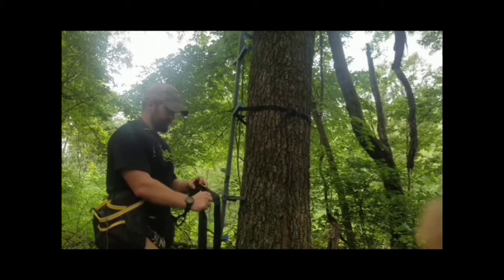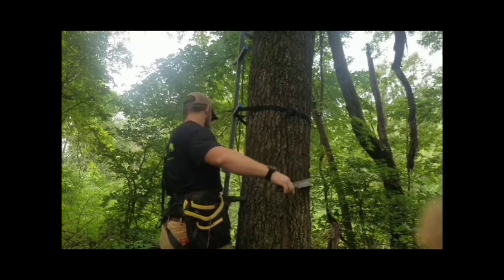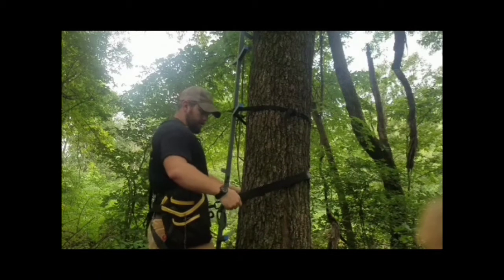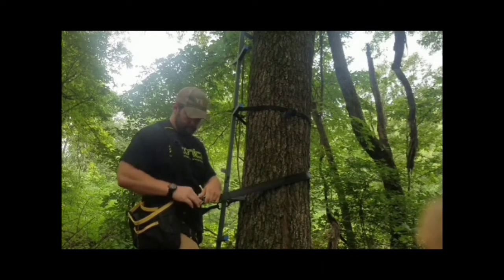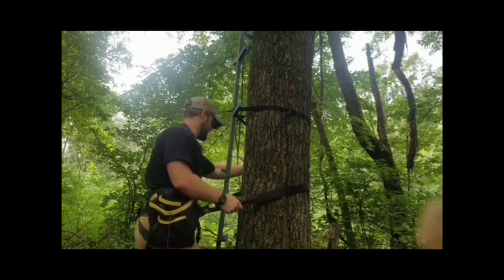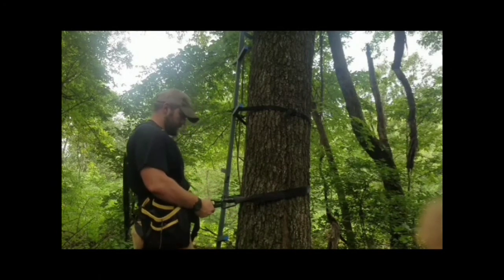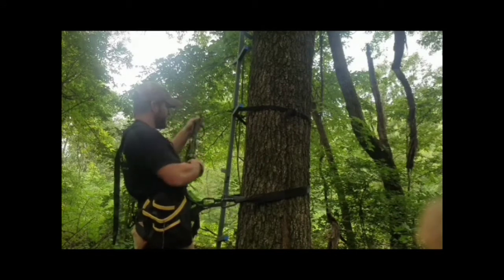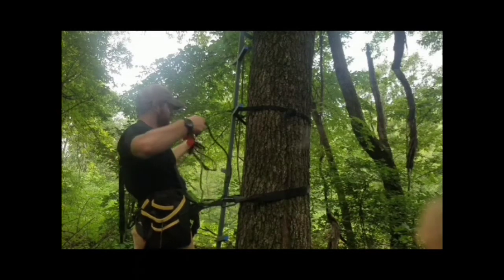Hunter Safety Systems Hanger Harness | KOAM Outdoors Reviews